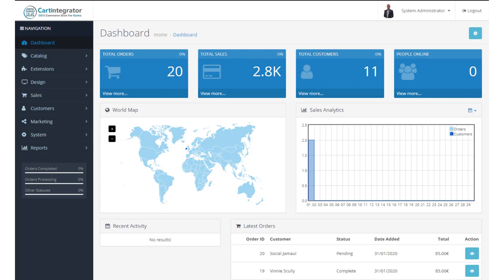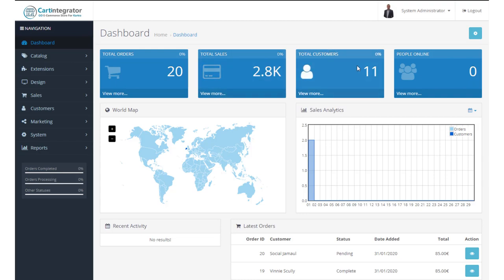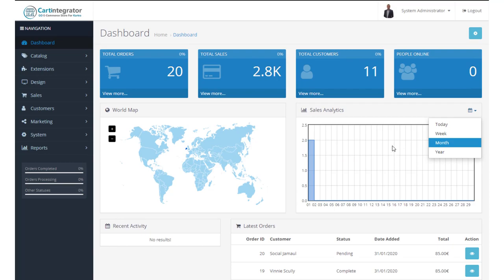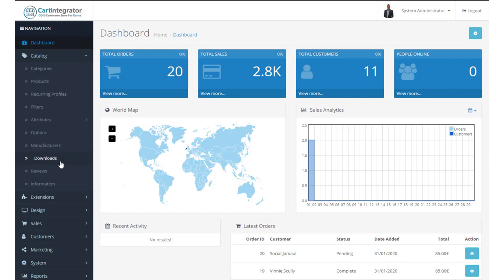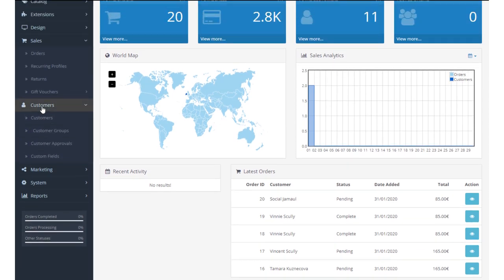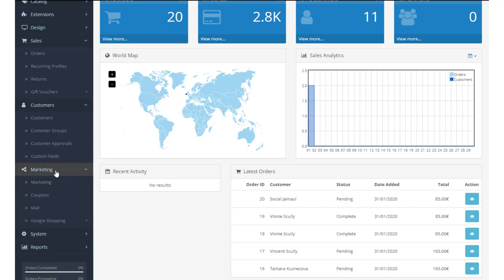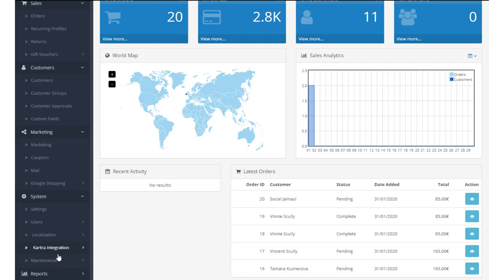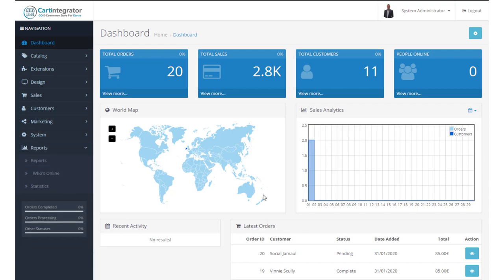Kartra GO E-Commerce Store Dashboard - Cart Integrator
In this video we look at the Kartra GO E-Commerce Store Dashboard and the various options available. Included in your Cart Integrator E-Commerce Store is the Kartra Connect Marketing Integration.

About Me..

Hi my name is Vincent Scully, I am the creator of Cart Integrator for Kartra which is an E-Commerce store that has Kartra integrated at its core. This is a full E-Commerce solution that allows business owners to run their store marketing in triggered automation as prospects and customers browse around their store.

I am a Certified Kartra Business Consultant and Technical Expert and Certified Kartra Platform Partner. I help clients around the world leverage the incredible power of Kartra for their online businesses.

To get a 30 Day Trial of Kartra (Normally only 14 days)